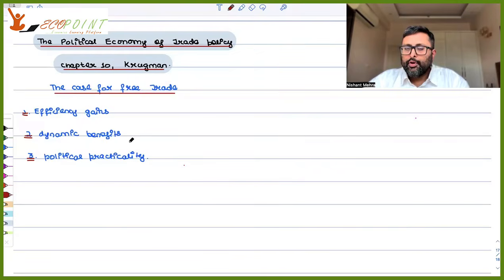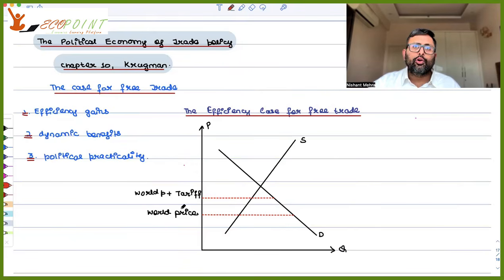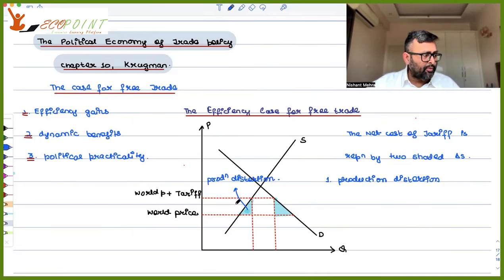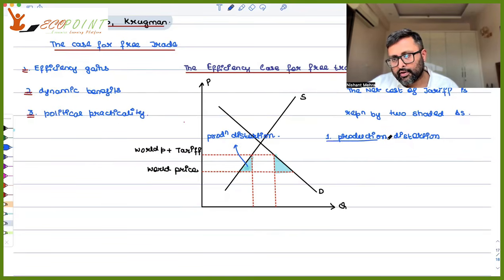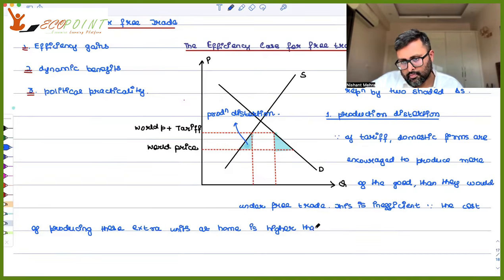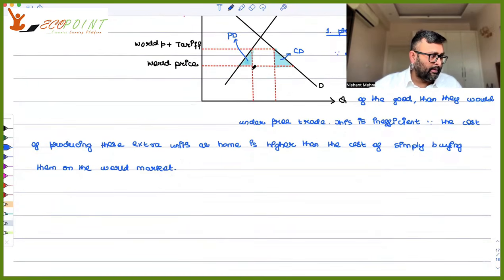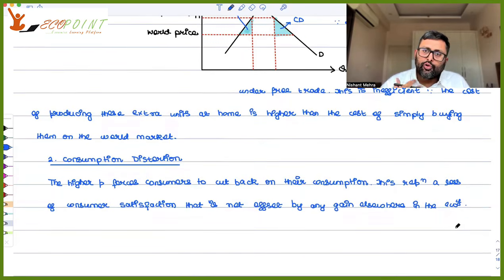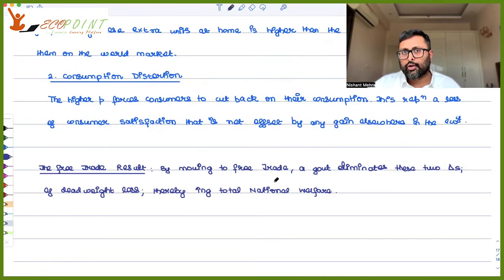The Political Economy of Trade Policy |Part 1 |The Efficiency Case of Free Trade | CUET PG economics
The Political Economy of Trade Policy |Part 1 |The Efficiency Case of Free Trade | What are the reasons for free trade, the first reason is being discussed here, which is, that it will lead to efficiency gains and minimisation of deadweight loss